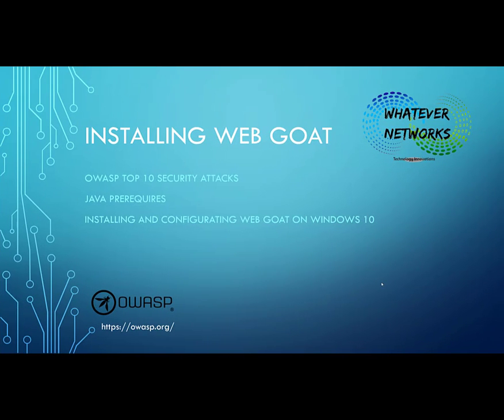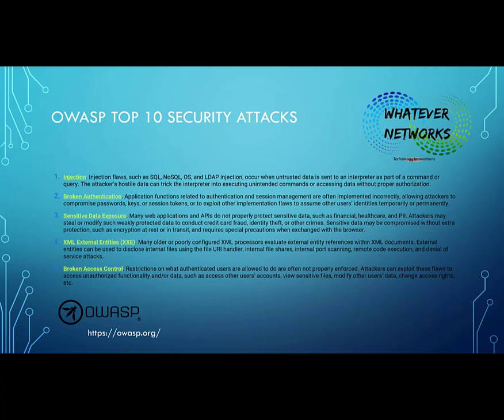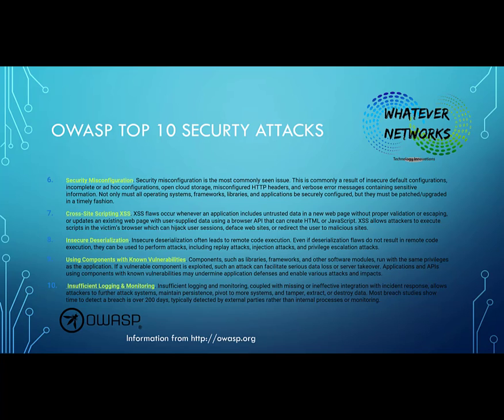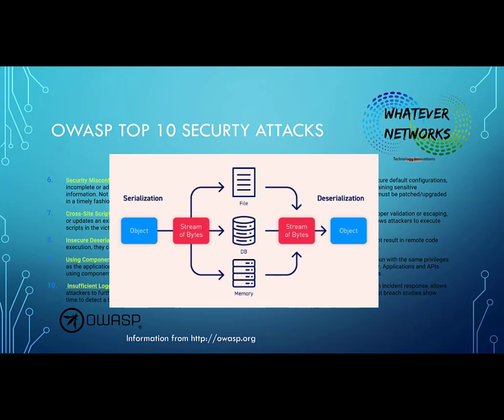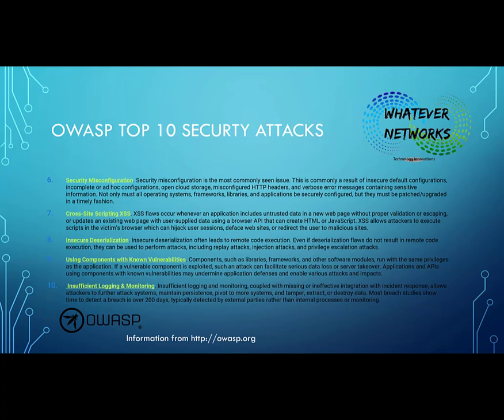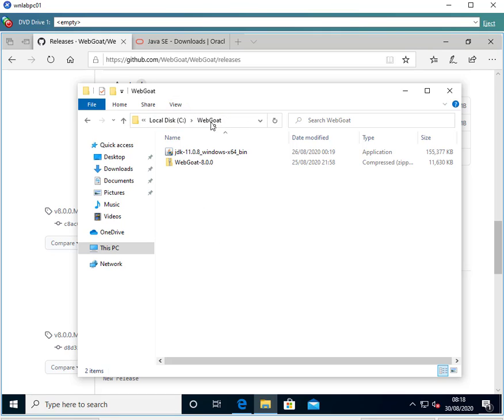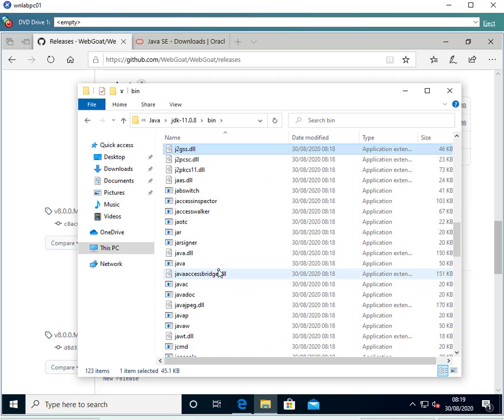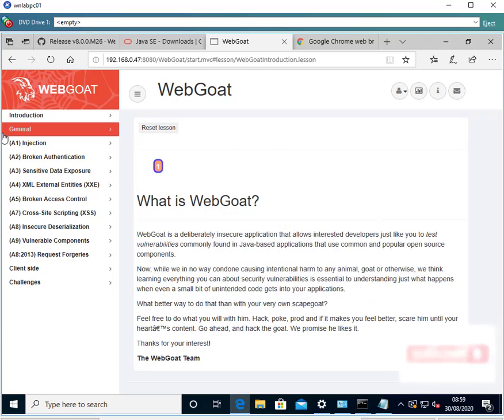Installing WebGoat Windows 10 and OWASP Top 10 Attacks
In the video, I explain and go through the Top 10 security risks as listed by the OWASP. I also through the installation of Java required for Webgoat. Finally, I set up and configure Webgoat so that it can be used for the 1Y0-340 Citrix ADC Advanced Topics – Security, Management, and Optimization exam.